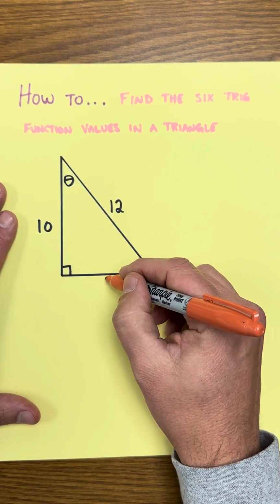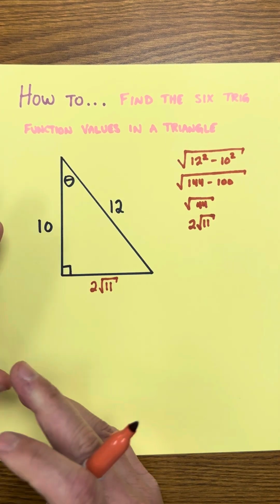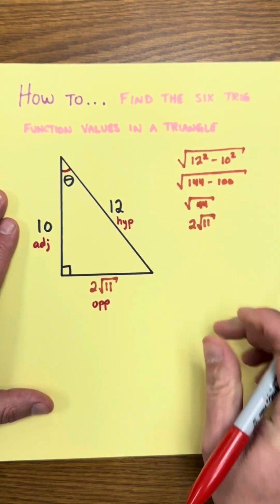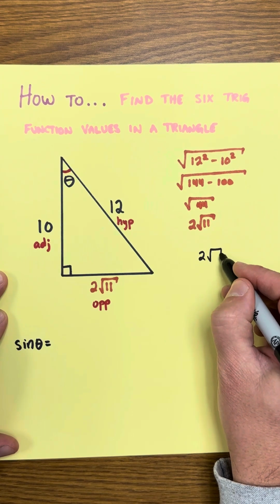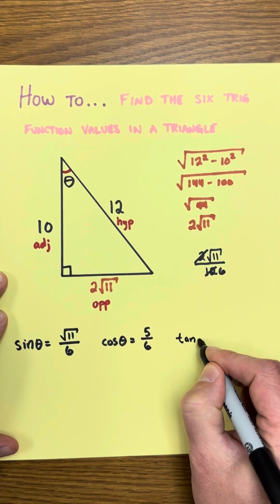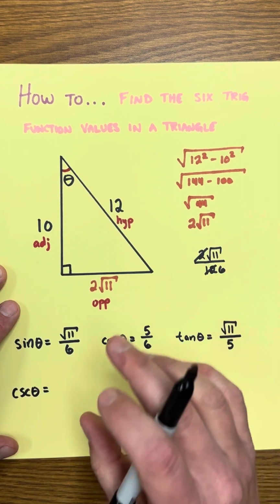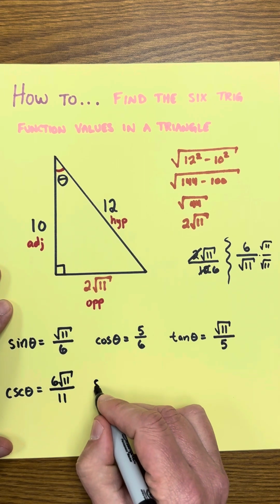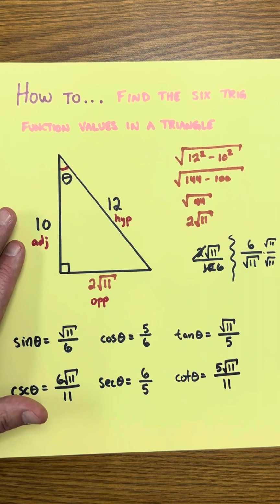6 Trig Function Values - Example 1